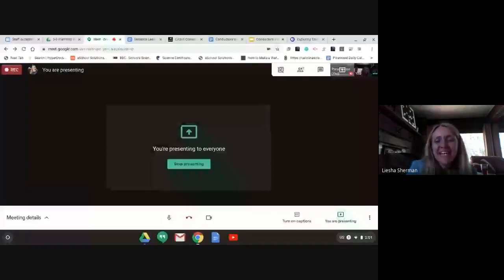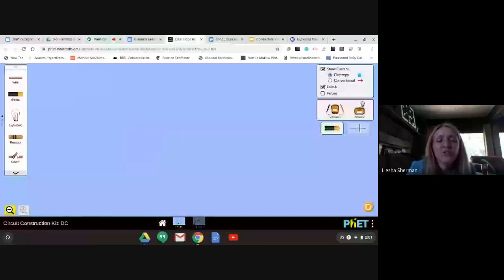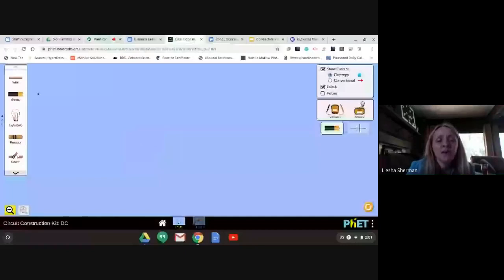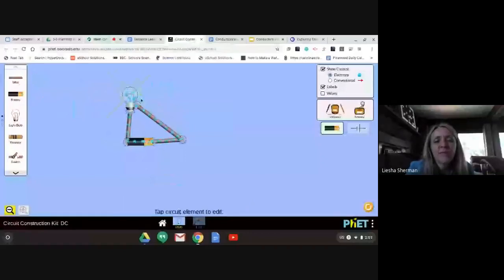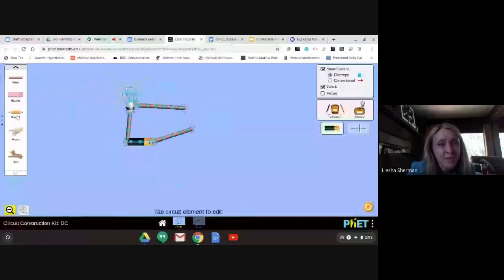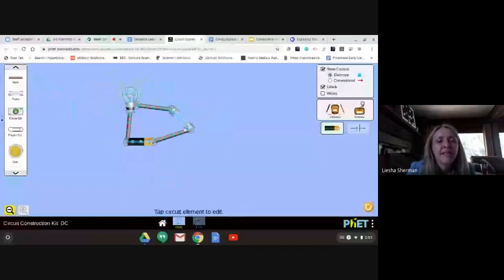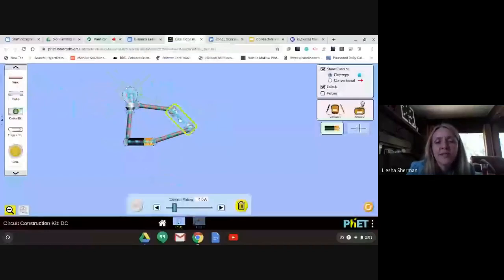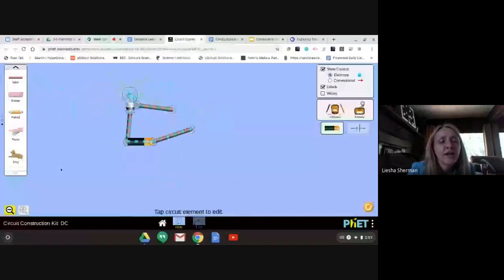Testing Conductors and Insulators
Use the online simulator to test materials to find out if they will conduct electricity.